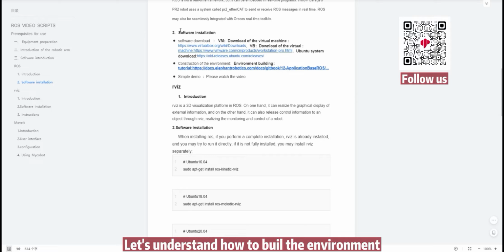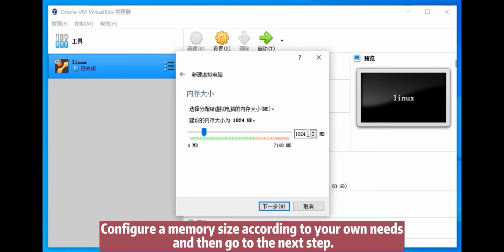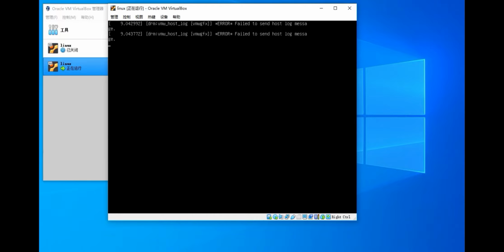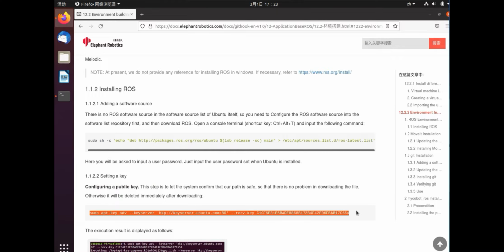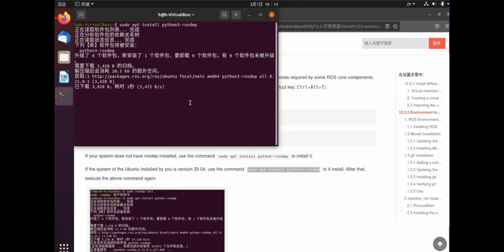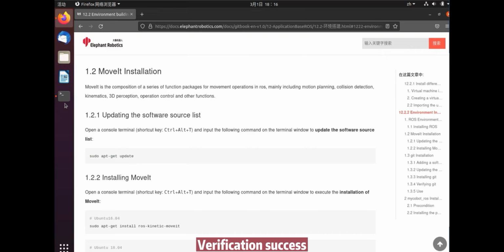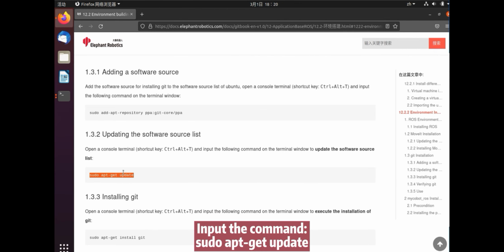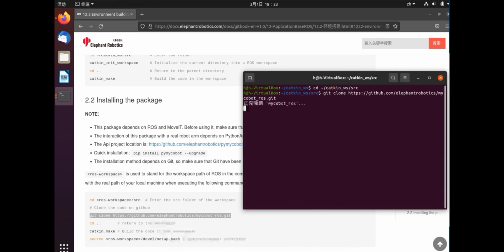ROS | Introduction And Environment Setup Tutorial 2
This is an instructional video on ROS introduction and environment building 2.